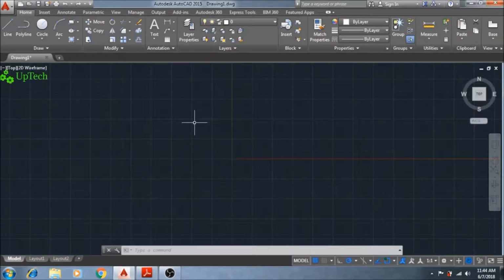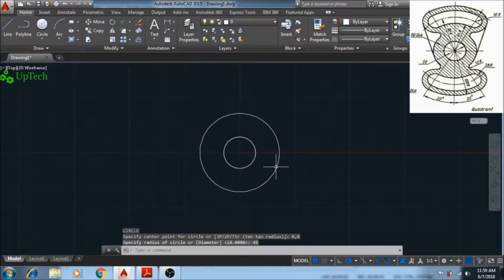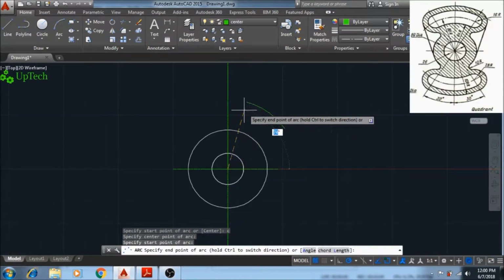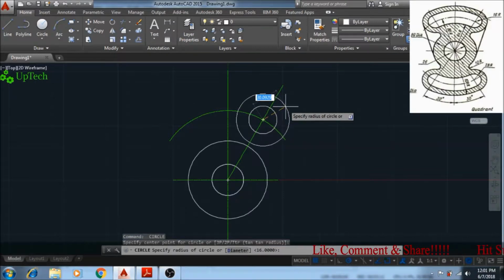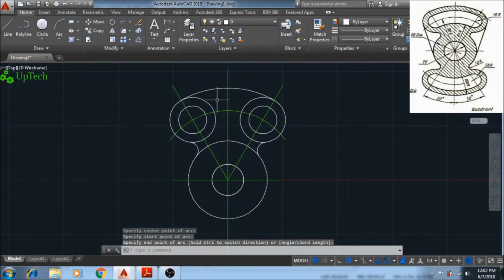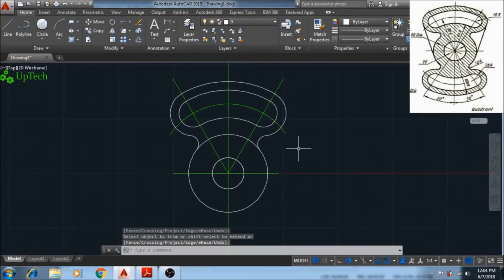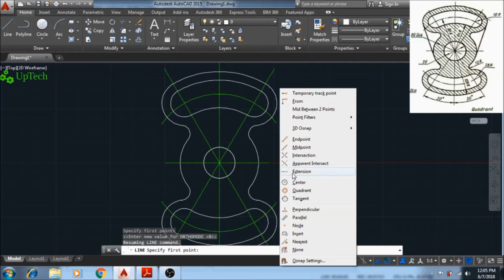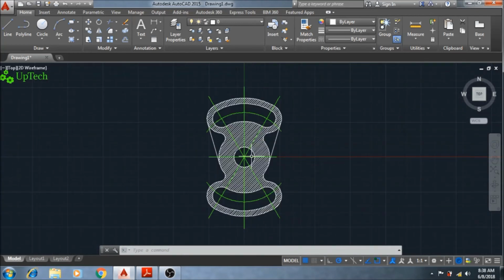Auto CAD 2015 | 2D Sketch Practice Exercise | Example 7 (Part 1)